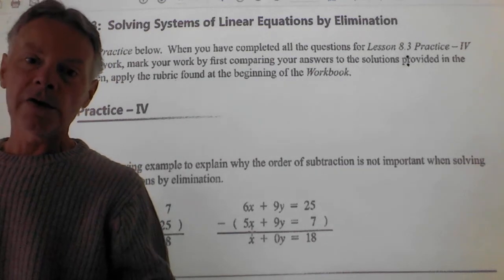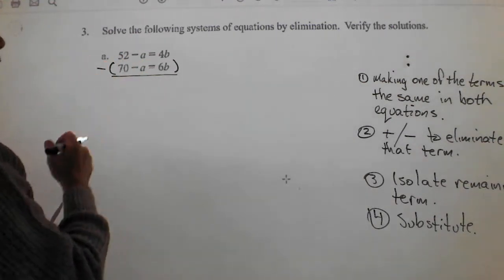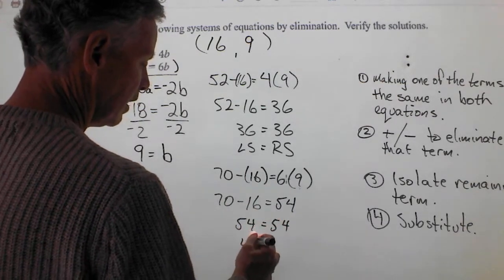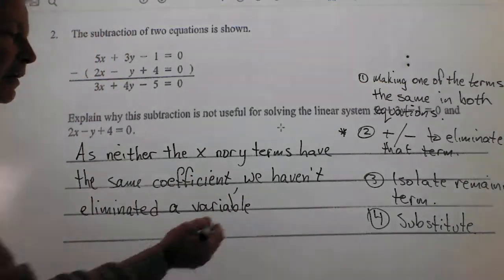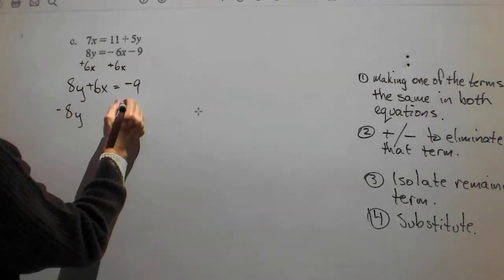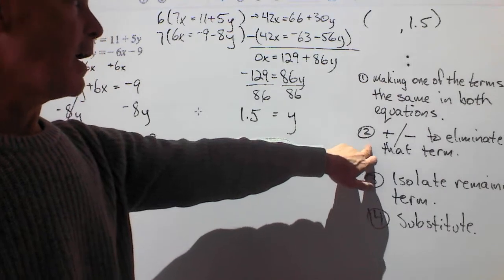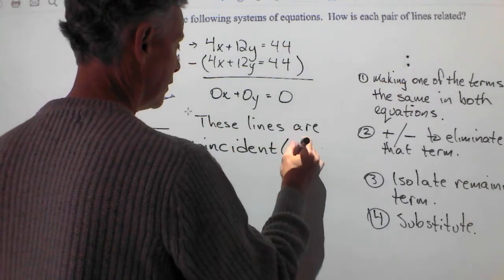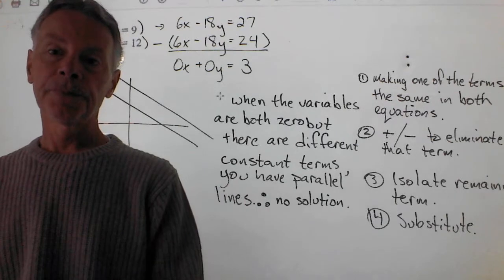Solutions to Practice Problems - 8.3